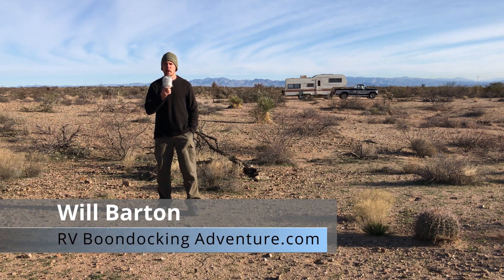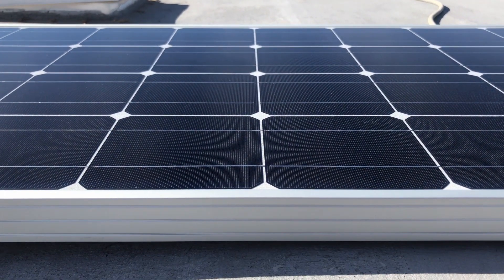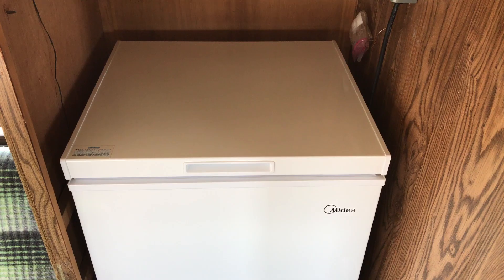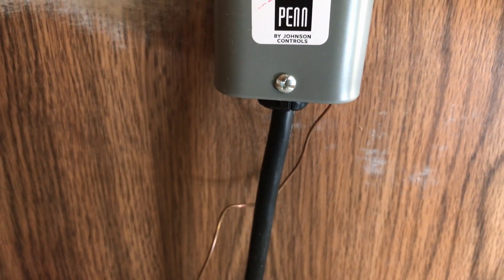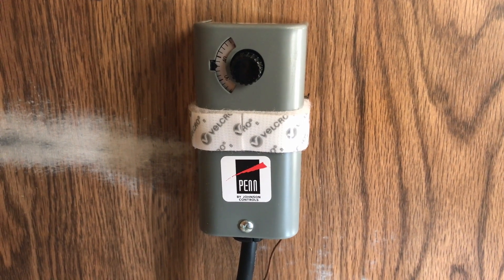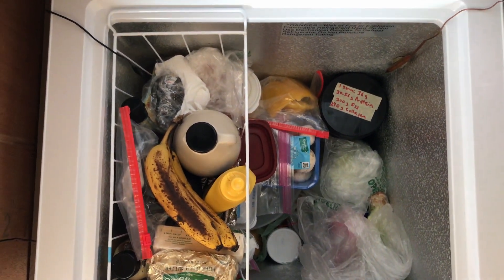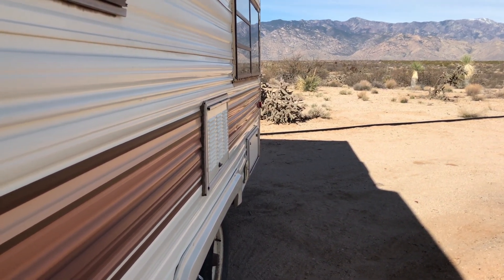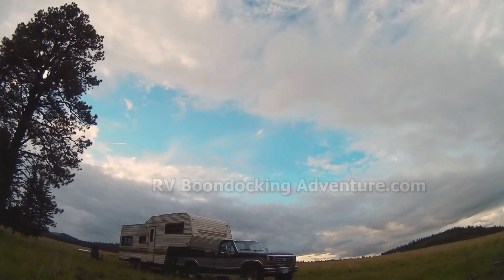Chest Freezer to Fridge Conversion, Super Efficient Solar Powered Off-Grid Refrigerator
Convert a chest freezer into a super-efficient low-cost refrigerator. A step by step guide. This video shows how we converted a Midea 3.5 Cubic Feet Chest Freezer into a refrigerator that runs completely off solar power. You don’t need a freezer to fridge conversion kit. This freezer to fridge conversion is perfect for RVs, tiny houses, boats, off-grid living, and for anyone who wants to reduce their impact on the environment.

Products featured in the video:
1. Midea 3.5 Cubic Feet Chest Freezer, WHS-129C1
2. A19AAT Type Cooling Thermostat for Portable Applications
3. Butyl Seal Tape (Putty Tape)
4. Renogy 100 Watt 12 Volt Monocrystalline Solar Panel
5. Cobra CPI 880 800 Watt 12 Volt DC to 120 Volt AC Power Inverter
6. Helioptrope PV HPV-22B Solar Charge Controller: this item is no longer available, the SolarEpic 40A MPPT Solar Charge Controller is well rated and would be a good choice for a solar array up to 520 watts

By clicking the links and purchasing an item you will be supporting us. We thank you.

See our article on this freezer to fridge conversion For more information on setting up a solar panel charging system, see our article for more tips on RVing, RV boondocking, and off-grid living.